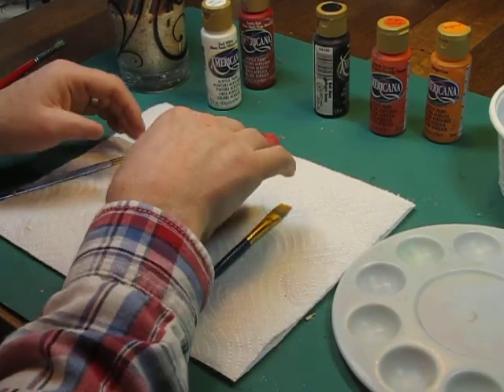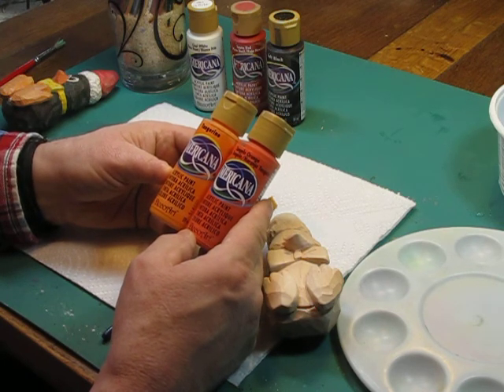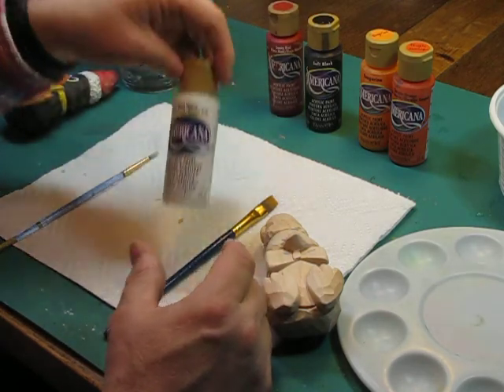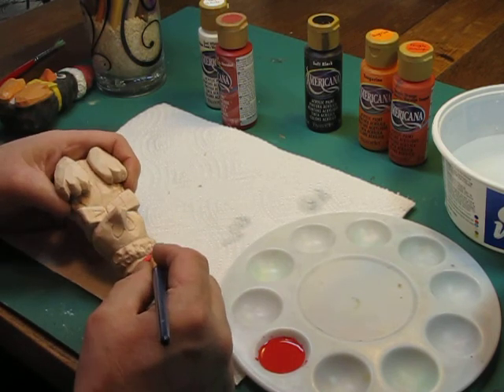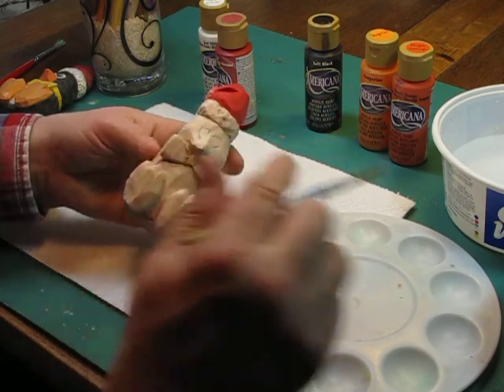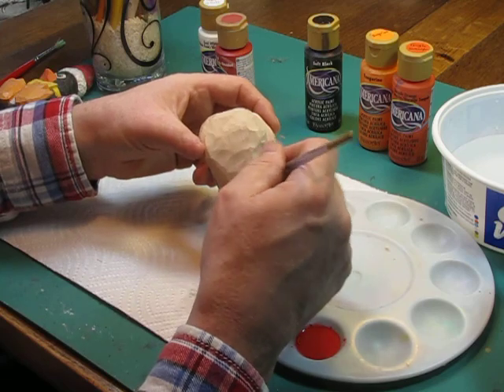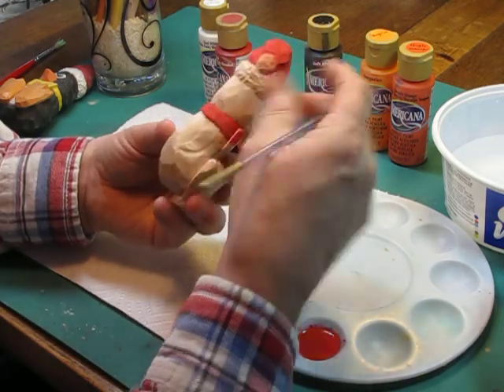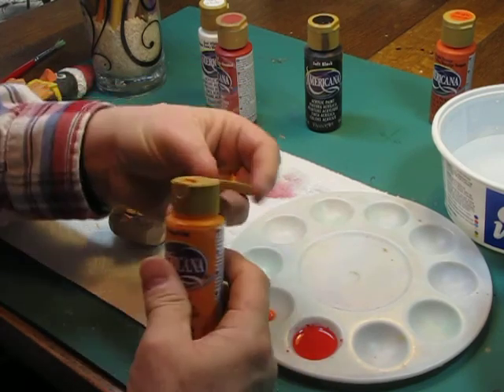Carving a Caricature Penguin Lesson 13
Lesson 13 of carving a caricature penguin